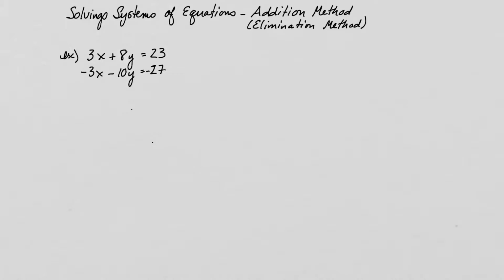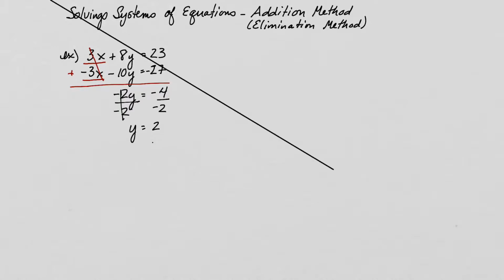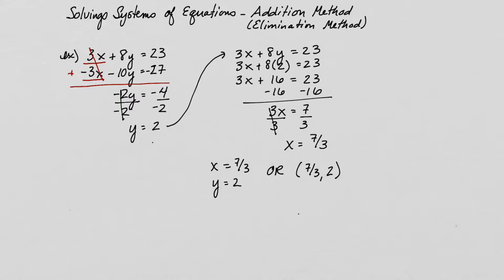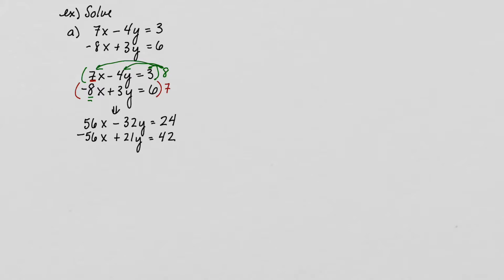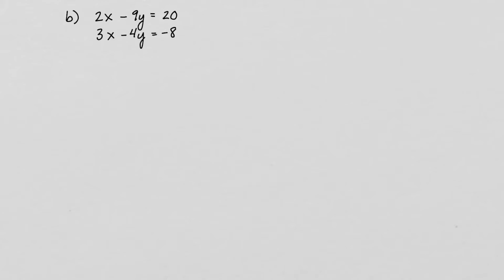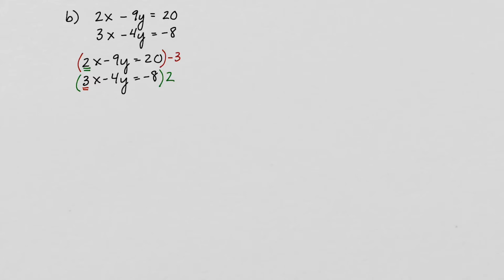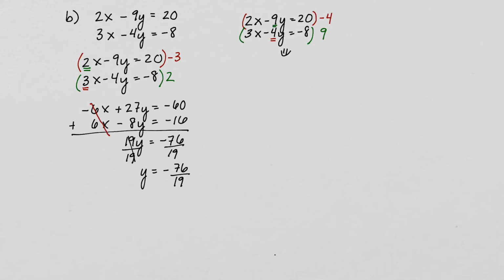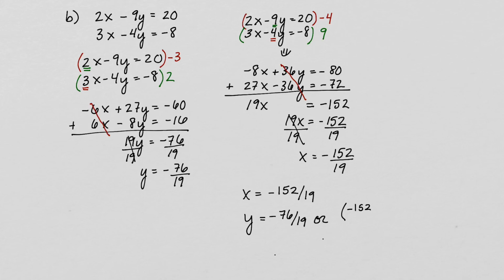Systems of Equations Addition